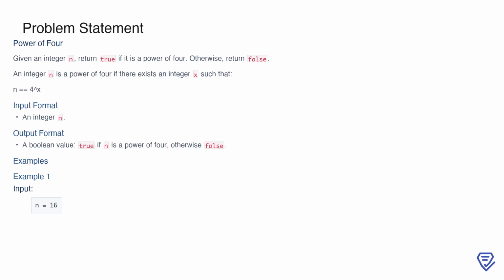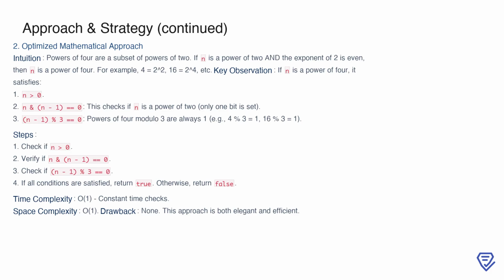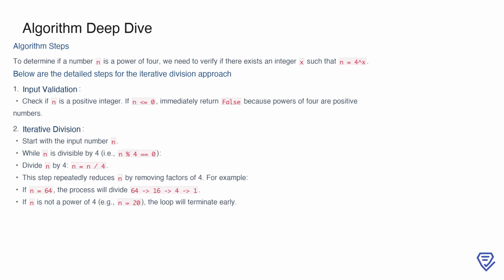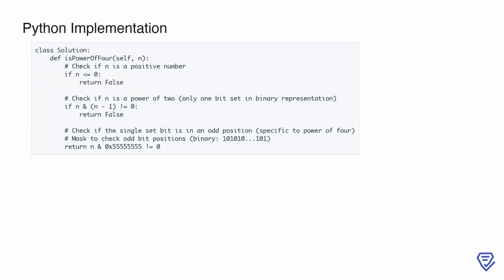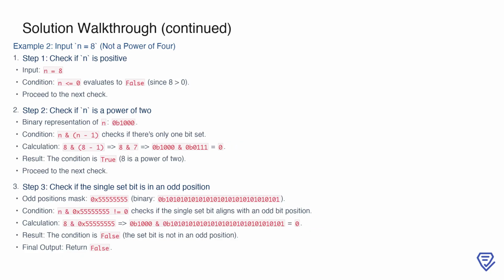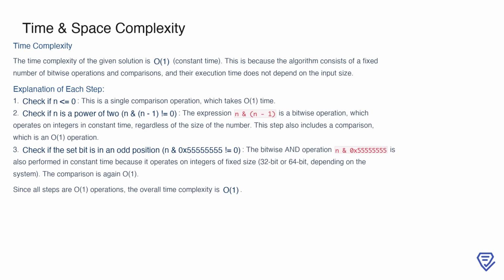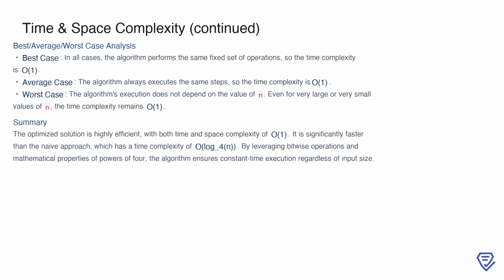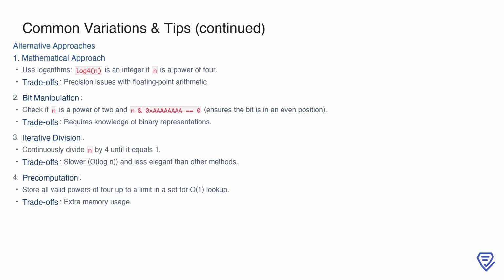LeetCode 342: Power of Four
Difficulty: Easy

📚 Topics: Math

⏱️ Timestamps:
00:00 - LeetCode 342: Power of Four
00:21 - Problem Statement
00:51 - Problem Statement (continued)
01:21 - Problem Statement (continued)
01:45 - Problem Statement (continued)
02:31 - Approach & Strategy
03:33 - Approach & Strategy (continued)
04:35 - Approach & Strategy (continued)
05:32 - Approach & Strategy (continued)
06:25 - Algorithm Deep Dive
07:16 - Algorithm Deep Dive (continued)
07:58 - Algorithm Deep Dive (continued)
08:54 - Algorithm Deep Dive (continued)
09:52 - Python Implementation
11:15 - Java Implementation
11:42 - Solution Walkthrough
13:03 - Solution Walkthrough (continued)
14:16 - Solution Walkthrough (continued)
14:57 - Solution Walkthrough (continued)
15:53 - Time & Space Complexity
17:00 - Time & Space Complexity (continued)
17:49 - Time & Space Complexity (continued)
18:57 - Time & Space Complexity (continued)
19:55 - Common Variations & Tips
21:07 - Common Variations & Tips (continued)
22:14 - Common Variations & Tips (continued)
23:17 - Conclusion
23:33 - Thank You!